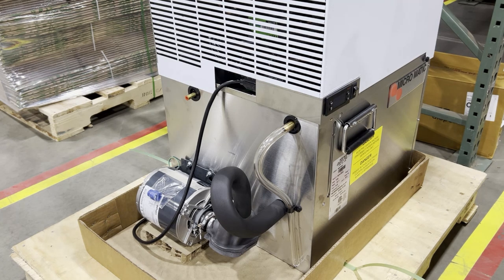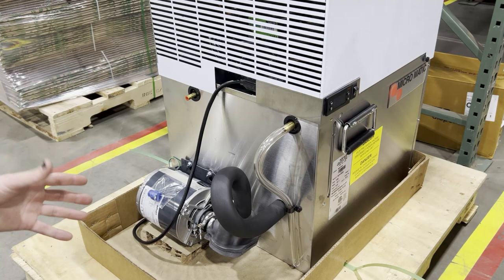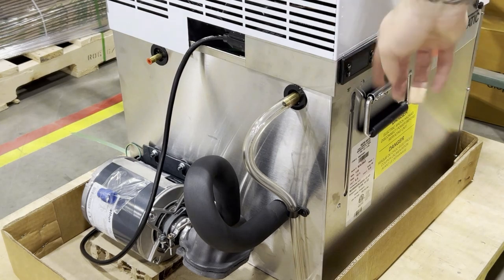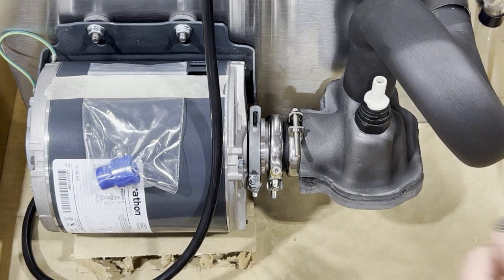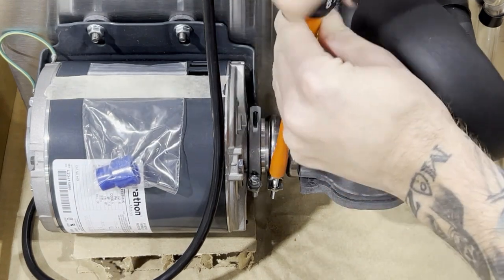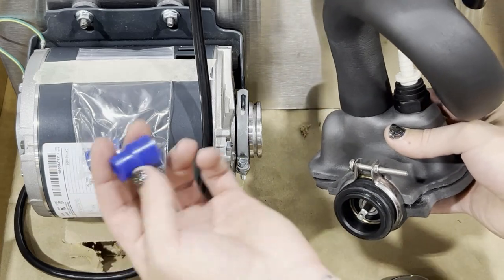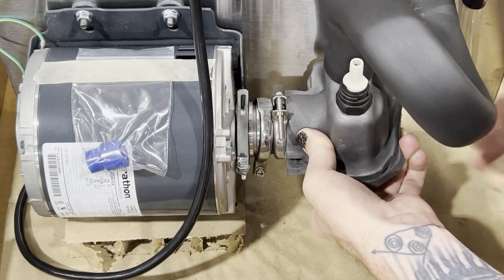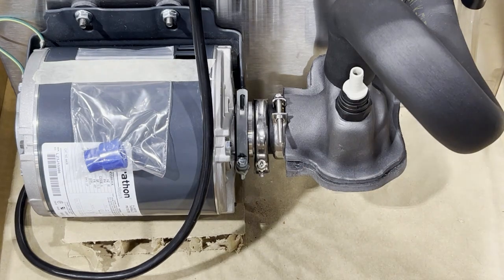Diagnose and replace glycol pump key (Micromatic glycol chillers)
Is your beer warm and foamy, despite the glycol chiller being on and showing cold temps? The gylcol pump key is likely worn down. The pump key connects a motor to the pump, which circulates cooling liquid alongside the beer lines. The motor will still run with a worn key, but the pump won't circulate.

Here's how to swap it out.

The principle is similar to swapping out the key on a UBC glycol chiller (for most of our systems installed prior to 2022/2023).

0:30 Diagnose a worn pump key
1:10 Turn off glycol chiller and/or motor
1:47 Identify spare pump key
2:10 Unscrewing connections between motor and pump
2:53 Inspecting worn key and debris
3:59 Install new key
4:35 Retighten connections
5:12 Check work, turn unit back on